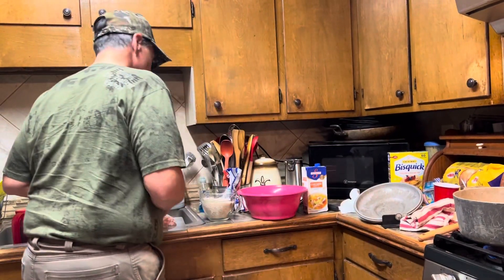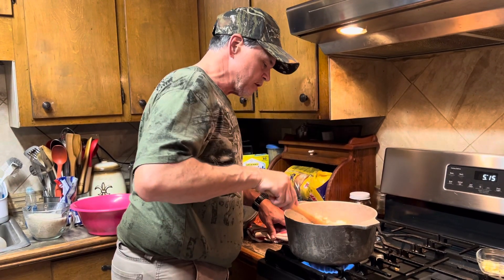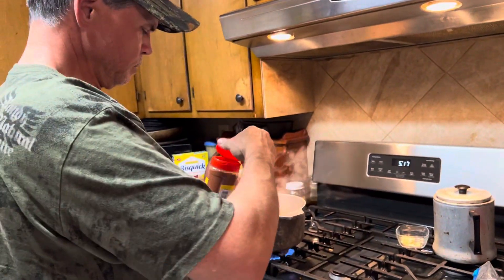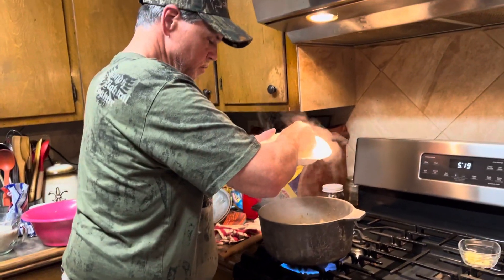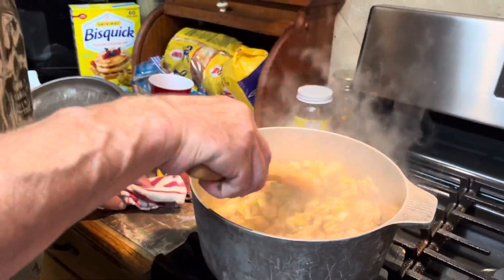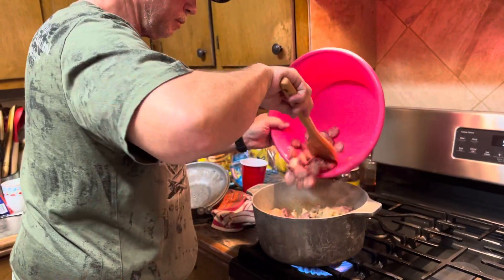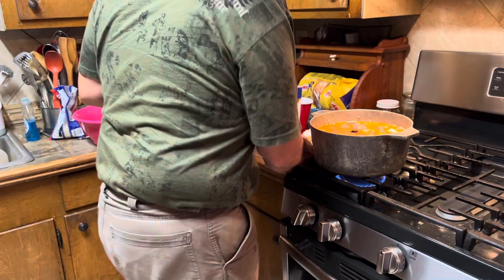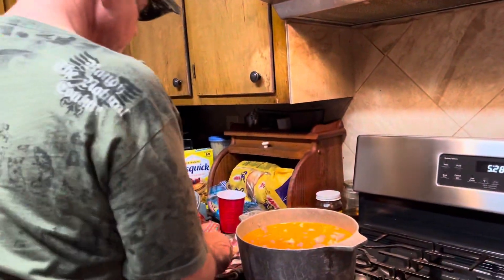James and I cook Jambalaya. A Louisiana stable at our home.